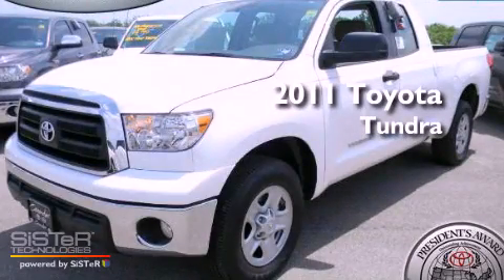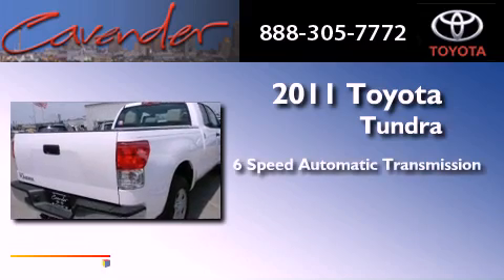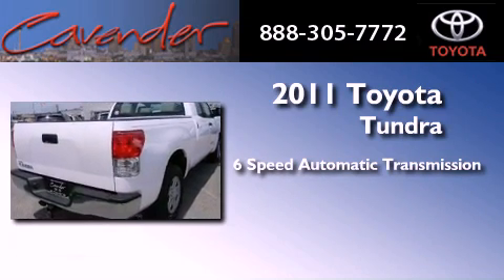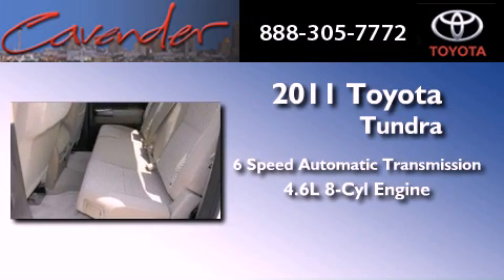2011 Toyota Tundra 2WD San Marcos TX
Year : 2011
 Make : Toyota
 Model : Tundra 2WD
 Engine : Gas V8 4.6L/285
 Trans . : Automatic
 Exterior : Super White

 Interior : Sand Beige
 Stock : 030444

 5730 N.W. Loop 410

 2011 Toyota Tundra 2WD San Antonio Texas